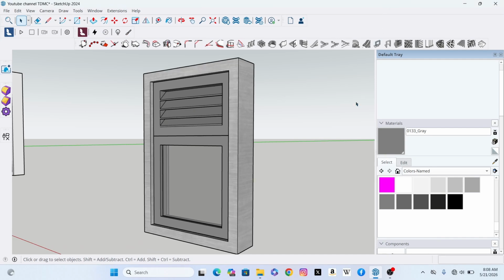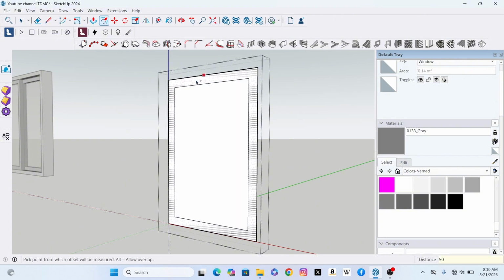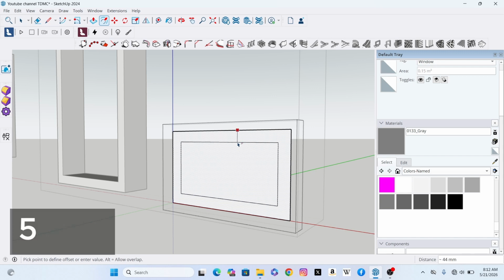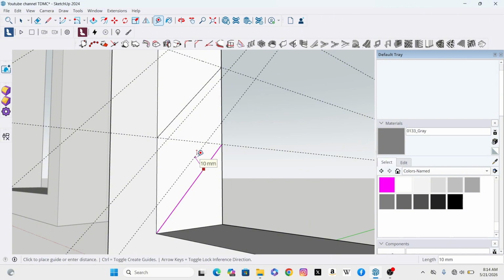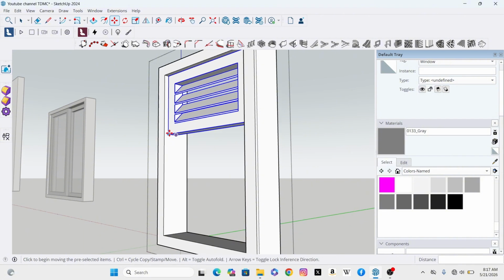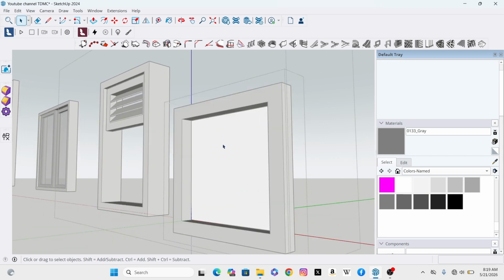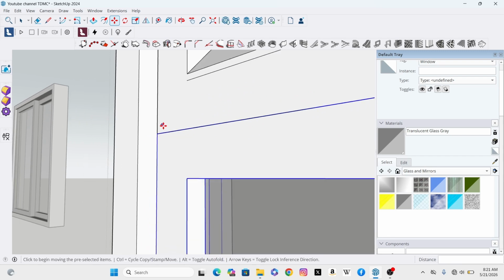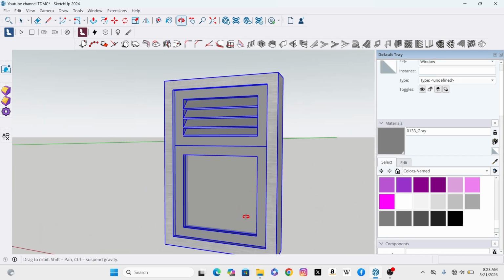How to Draw a Top Hung Window in SketchUp, SketchUp Window Design Tutorial for Beginners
In this video, I'll show you how to create a top-hung window with louvers in a detailed, step-by-step approach. This modeling tutorial is perfect for anyone looking to improve their 3D modeling skills and learn how to do intricate architectural designs. Watch this youtube video to see how to incorporate louvers into your next interior design ideas.